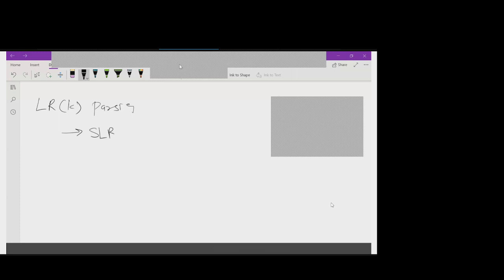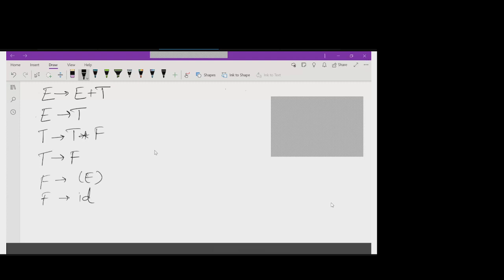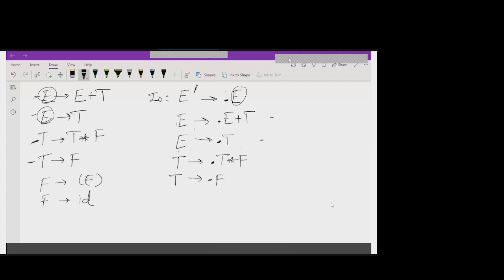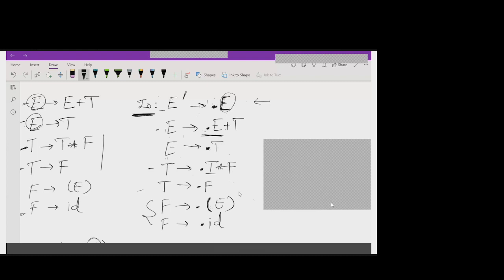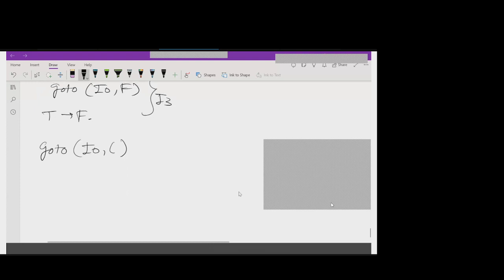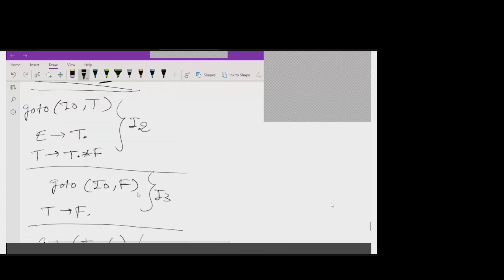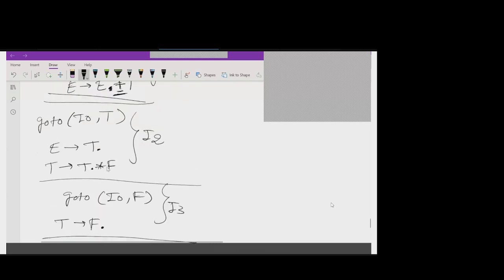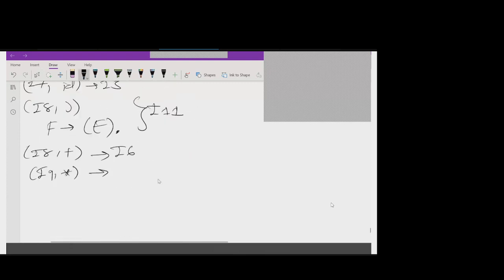bot parsing 10 marks sum